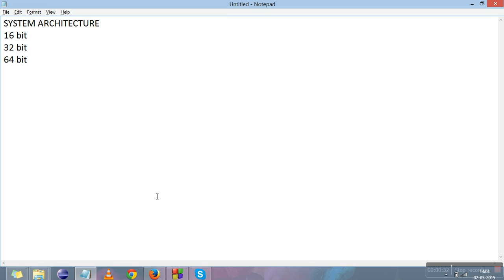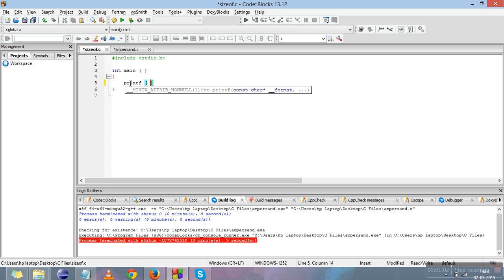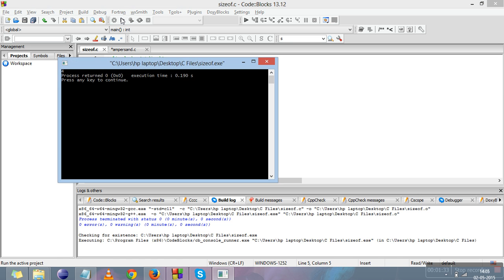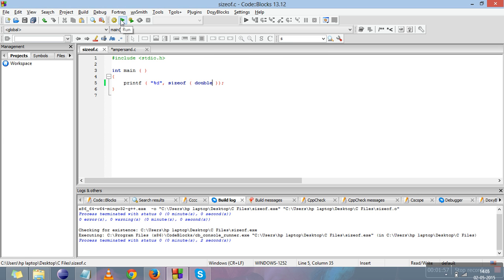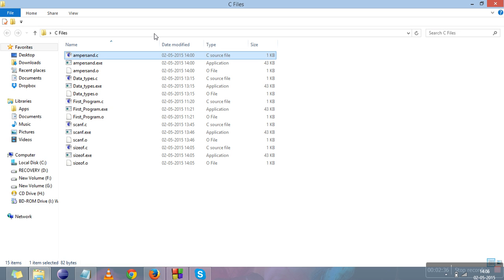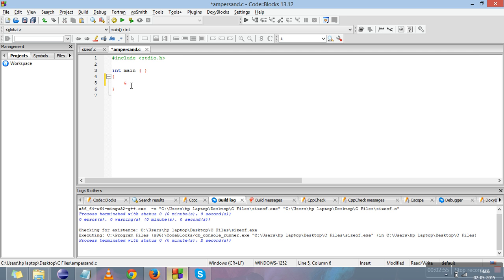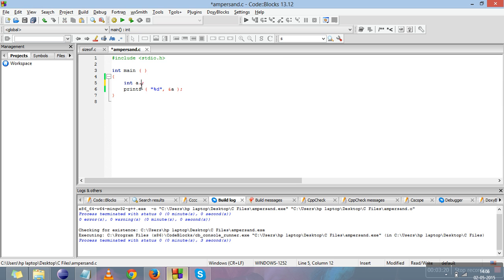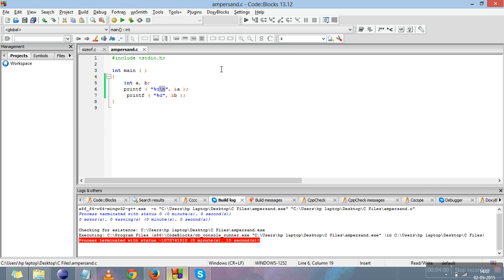C Programming Tutorial For Beginners With Examples #7: Size of and Ampersand